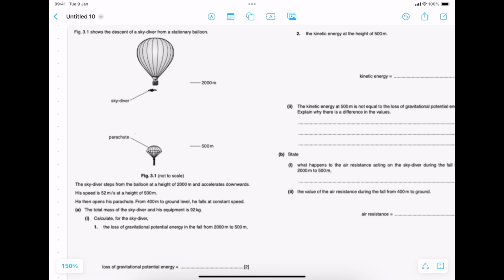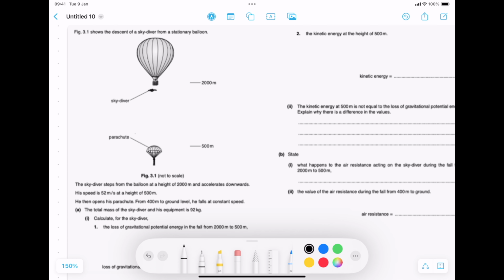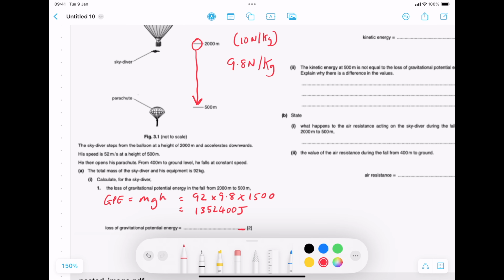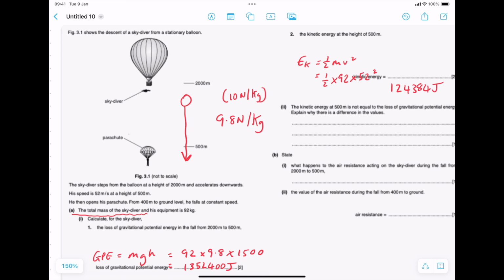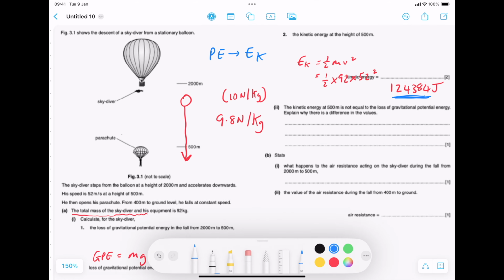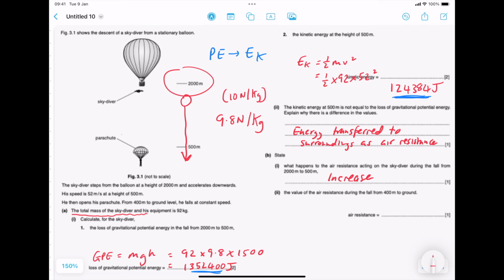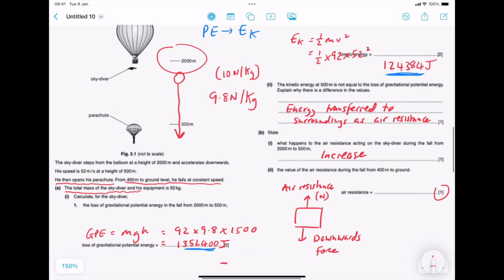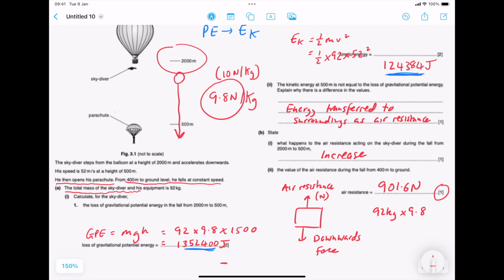Understand Potential & Kinetic Energy | Newton's Laws Of Motion | GCSE Physics AQA, OCR, Edexcel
TODAY’S LESSON:

In today’s lesson, I walk you through a typical forces and motion question, involving a parachuter jumping out of a hot air balloon. We consider his change in potential energy, kinetic energy and terminal velocity, as well as discuss the effects of gravity and upwards drag forces.

This tutorial will be helpful to those studying physics at high school level, whether you’re in the UK, USA or another part of the world, and is part of a wider series on forces and motion questions encountered in physics – links to the other lessons are down below.